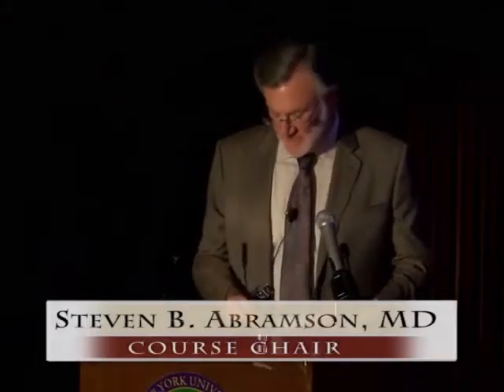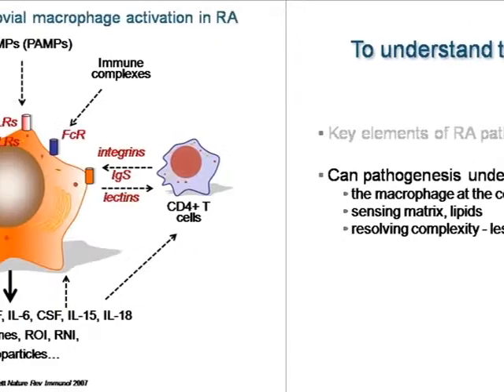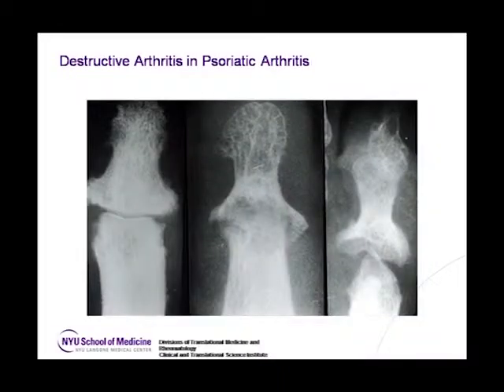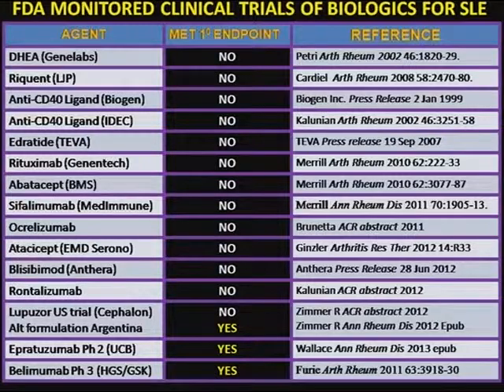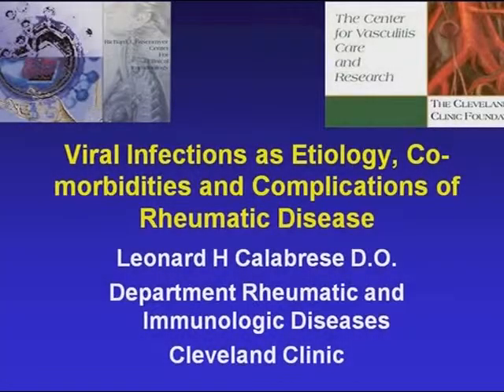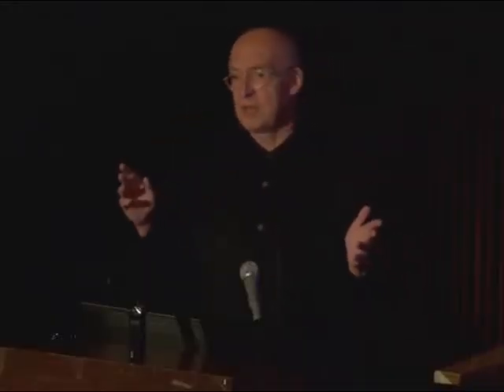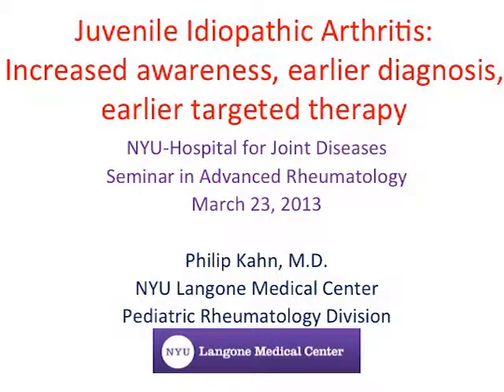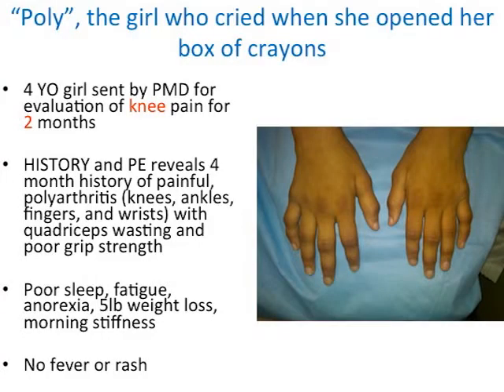NYU Advanced Rheumatology Board Review Course Preview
NYU Post-Graduate Medical School - The annual Seminar in Advanced Rheumatology is an informative conference for rheumatologists, orthopedists, trainees in the rheumatic diseases and internists with a special interest in rheumatology. It will review and address those areas where recent, solid knowledge in the treatment of rheumatic diseases is available, focusing particularly on the state-of-the-art in rheumatology, at the leading edge between new clinical knowledge and its translation into practice. Rheumatology is a fast-moving field in which new discoveries are continually being made, and new treatment modalities developed. Because the basic and clinical scientific underpinnings of rheumatologic practice frequently and directly come to impact upon therapy, this course will also explore those areas of new science that are likely to prove important to the near-future management of patients with rheumatic disease.